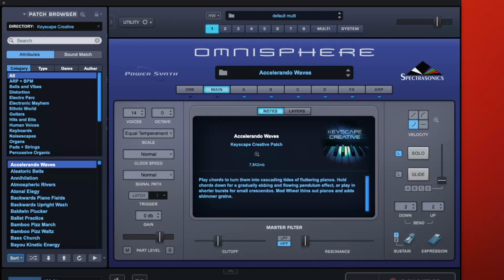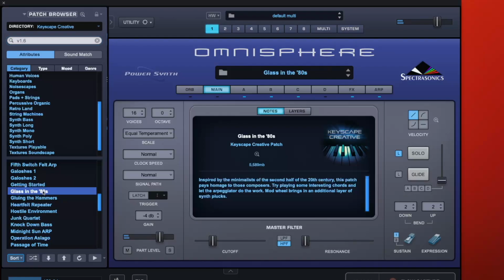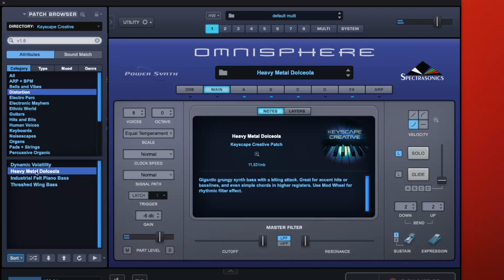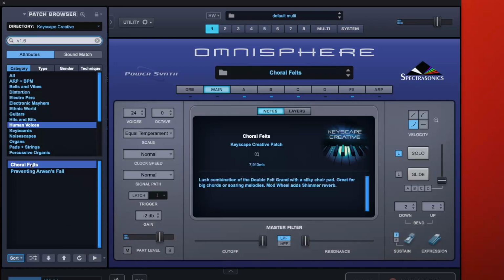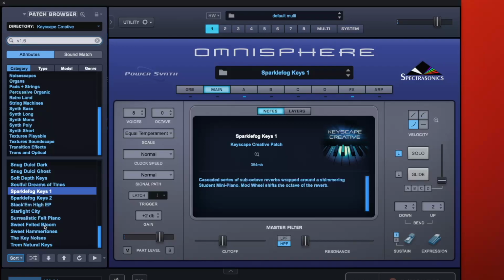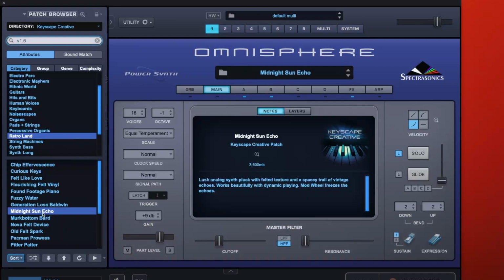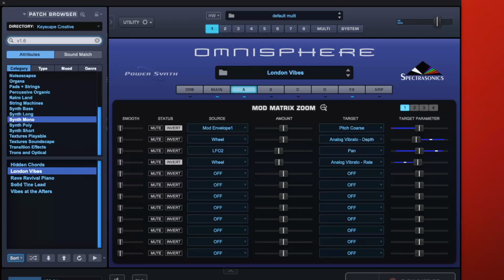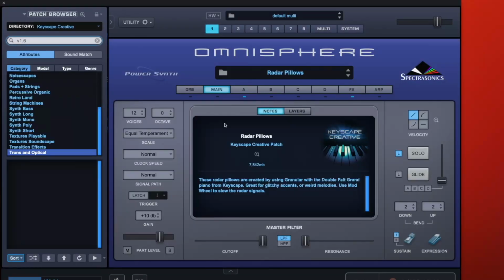The Keyscape Update We’ve All Been Waiting For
250 Brand New Patches for Keyscape Creative a blend of Keyscape and Omnisphere.

Hey everyone, hope you've been enjoying the change in seasons as we move towards the summer season. Late yesterday (well at least UK time), Spectrasonics launched an update for Keyscape and Omnisphere. This update didn't bring any new functions, but it did give us 250 brand new patches to play with.

These patches blend Keyscape with the power of Omnisphere's synth engine to provide some unique sounds. A number of the patches use the new double felt for Keyscape. If you've not heard this add-on for Keyscape, take a look at this video:

In this video I show you how to just list the patches from the new update using the search engine within Omnisphere. I also then take a quick tour through some of the patches, and explore the anatomy of some of these sounds.

As an added bonus, you also get a free piece of music at the beginning of this video. This piece was created using just some of the sounds from these new patches.

If you have Keyscape and Omnisphere, this is a no brainer download. If you haven't got either of these instruments, then I hope that this video is informative and helps you come to a decision whether to pick a copy up.

Chapters:

00:00 - Introduction
02:08 - View only V1.6 Patches
03:55 - ARP + BPM
08:13 - Bells and Vibes
09:45 - Distortion
10:58 - Ethnic World
12:24 - Guitars
13:00 - Hits and Bits
13:54 - Human Voices
14:59 - Keyboards
18:38 - Noisescapes
18:56 - Organs
19:14 - Pads + Strings
20:33 - Percussive Organic
21:15 - Retroland
23:06 - Synth Bass
23:54 - Synth Long
25:50 - Synth Mono
26:26 - Synth Shorts
27:03 - Textures Playable
28:34 - Textures Soundscapes
29:10 -  Outro